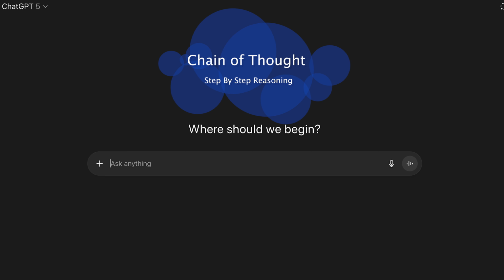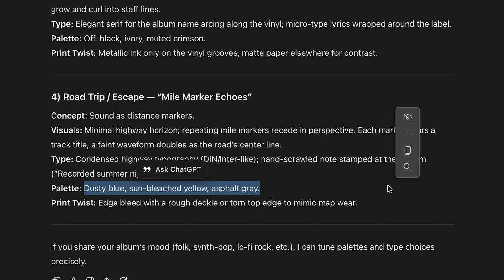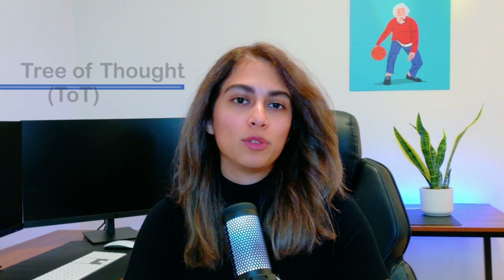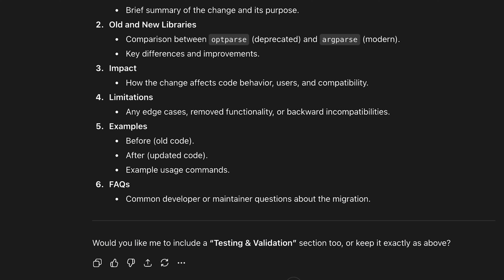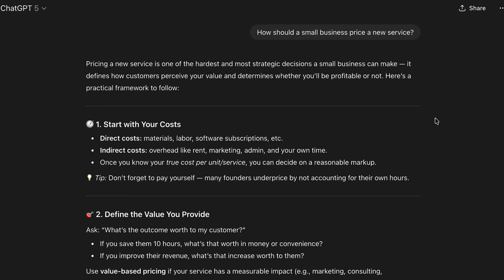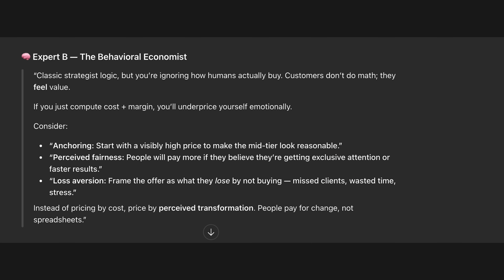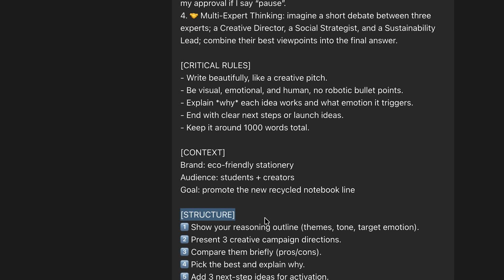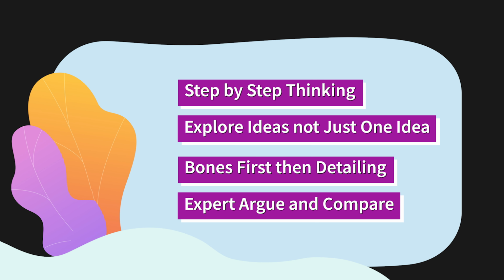Here’s How I Get INSANE Results From ChatGPT-5 (Step-By-Step)🔥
🧠 Learn how to prompt like a pro in 2025, whether you’re building projects, writing, studying, or automating workflows.

In this video, I’ll walk you through practical GPT-5 prompt techniques that actually work in real-world use:
• How to write prompts that adapt to your goals
• How to structure instructions for maximum clarity
• How to use context, tone, and reasoning layers like a professional

💡 Perfect for creators, developers, and students who want to unlock the full potential of GPT-5 and advanced AI assistants.